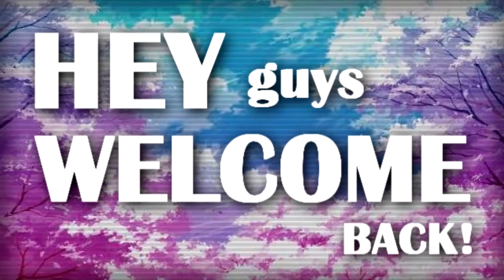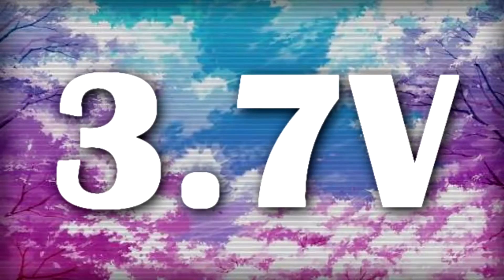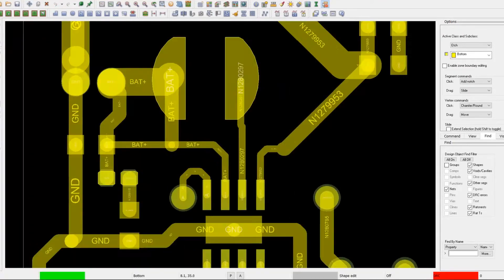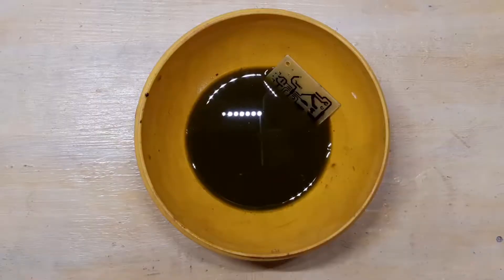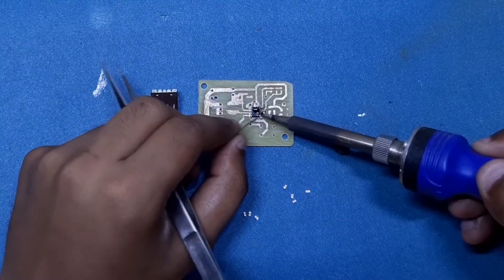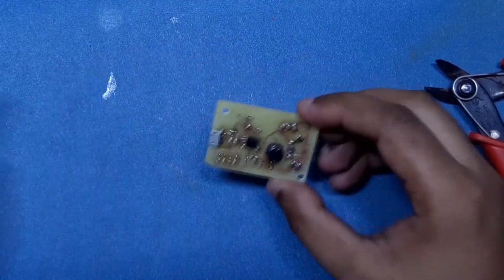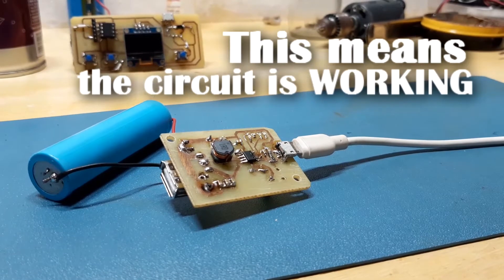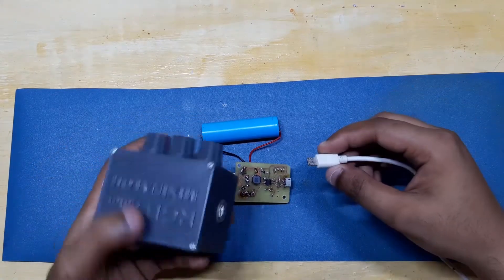DIY Powerbank with IP5306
Learn how to use Injonic IP5306 IC to make a proper power bank circuit capable of providing 5V 2A